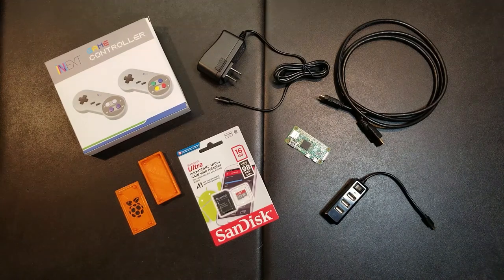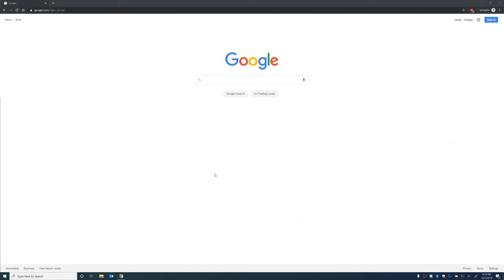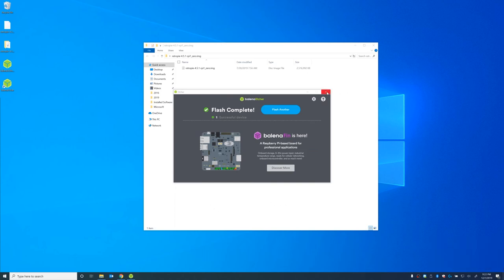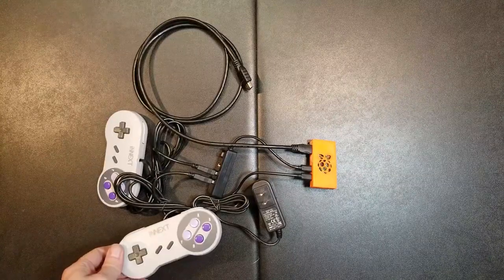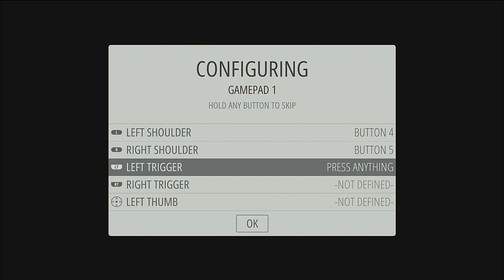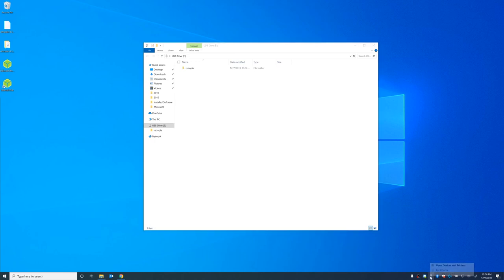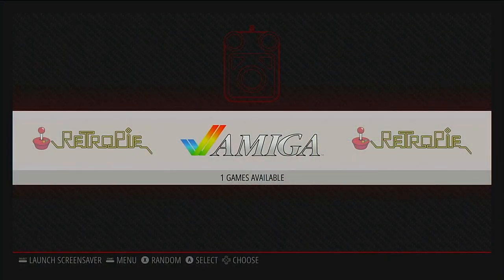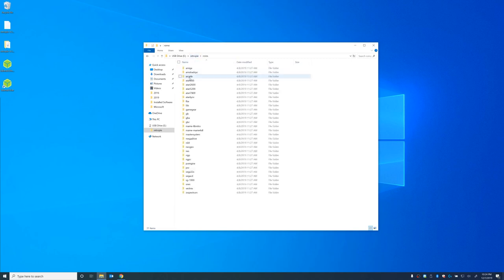Install Retropie on Raspberry Pi Zero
This tutorial is to show how I setup and configured a Raspberry Pi zero for use with RetroPie. This is for a Christmas present for my sister. She recently was telling me she wished she could play some of the old games she used to play as a kid, so I thought this would be the perfect gift.

16GB Micro SD Card

USB Gamepad

USB Thumb Drive